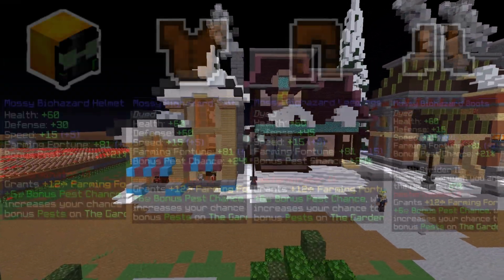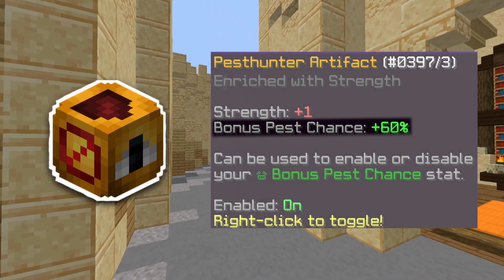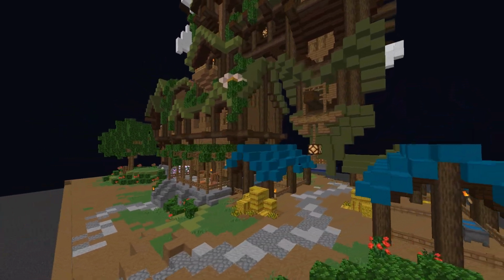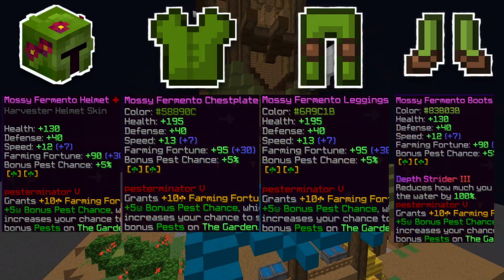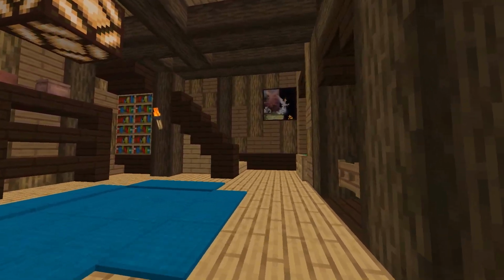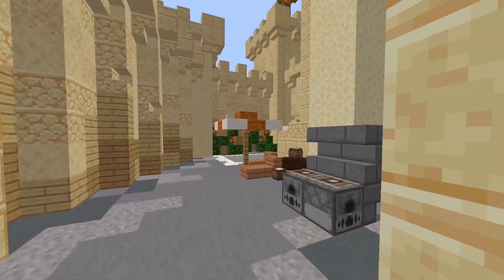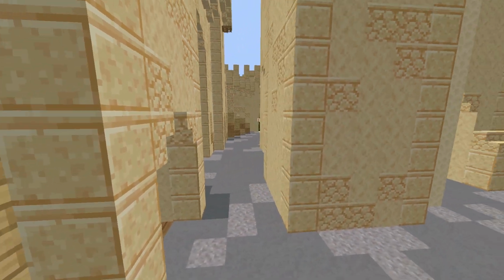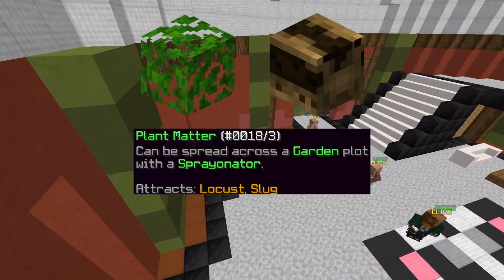[OUTDATED] The Elite Pest-Hunting Guide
A lot of effort was put into this video so it would be much appreciated :)

This video is: OUTDATED! for an updated guide!

Time Stamps:
0:00 Intro
0:21 Setup
1:57 How to farm
3:25 In Practice
4:58 Final Thoughts